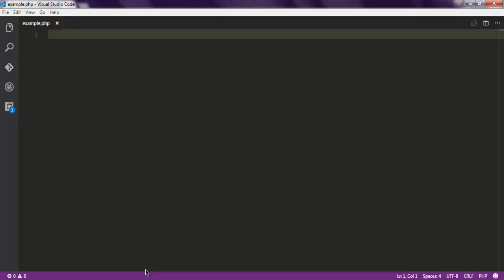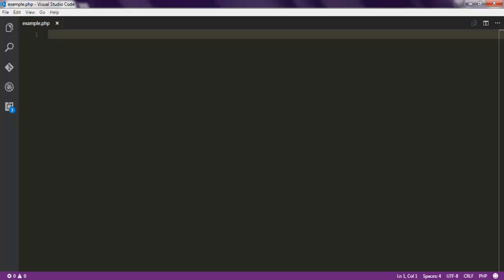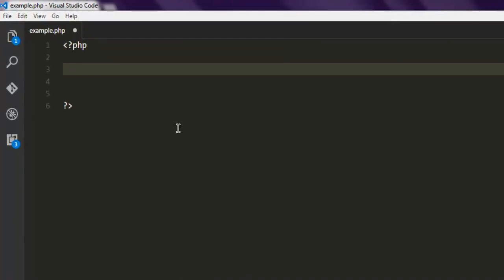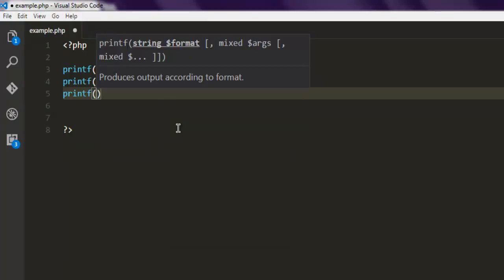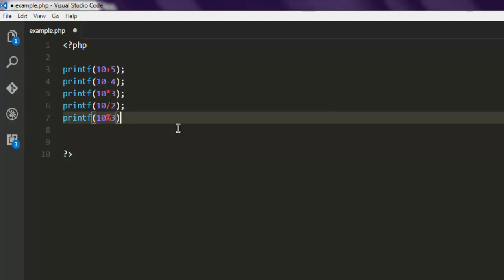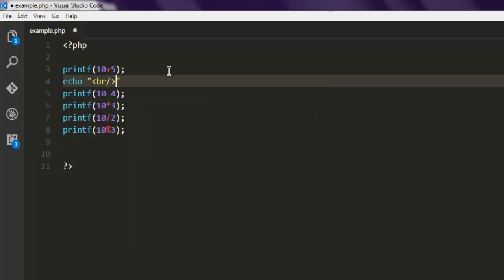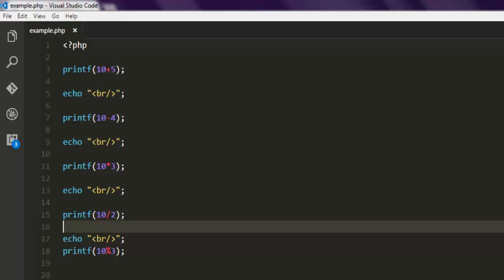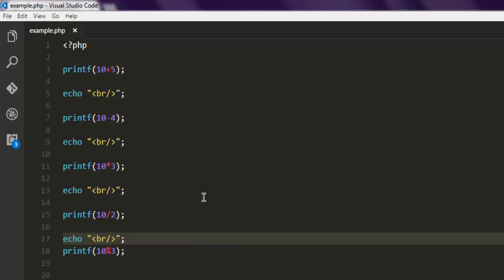PHP 7 Arithmetic Operators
Learn how to use Arithmetic operators in PHP 7.